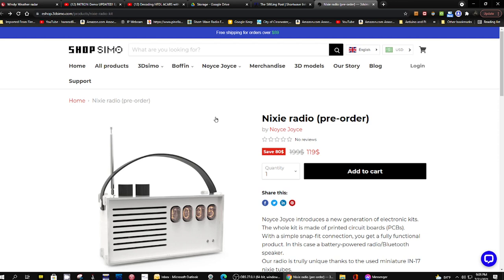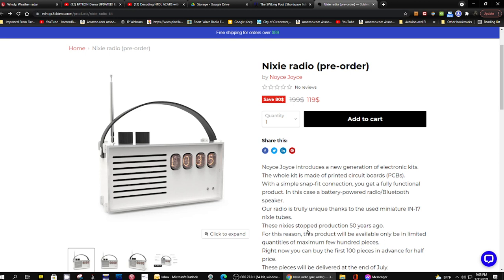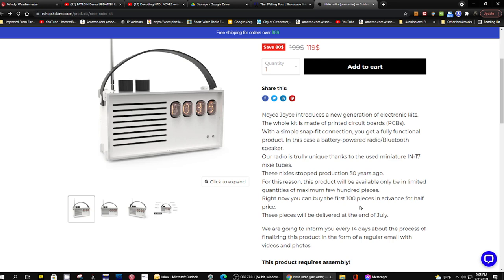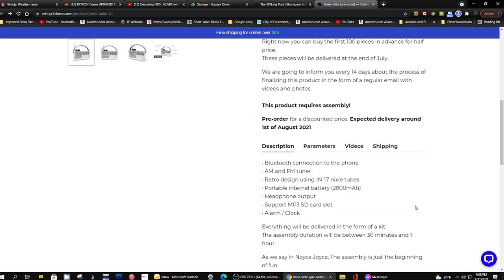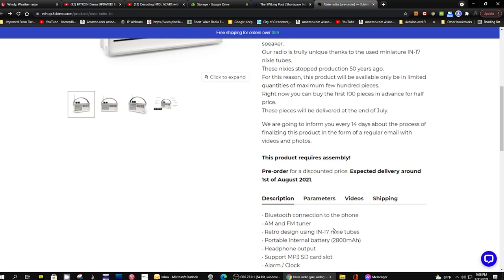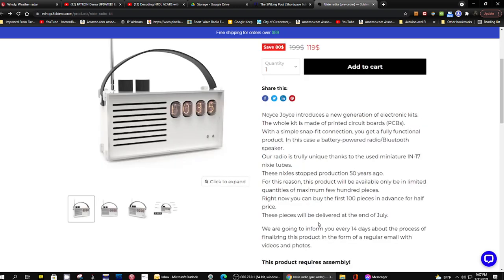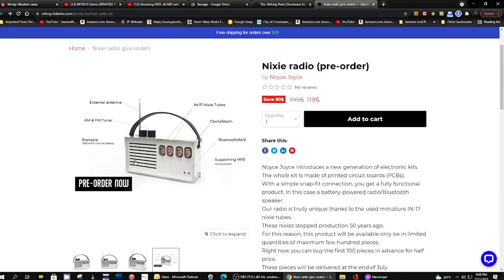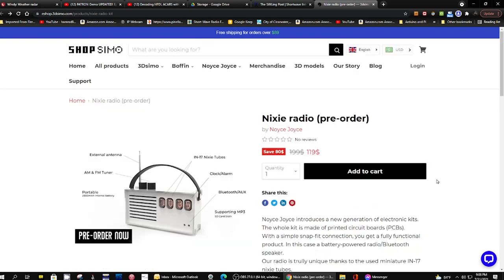TRRS #2197 - Nixie Tube Radio - AM/FM/BT with MP# Player - OMG